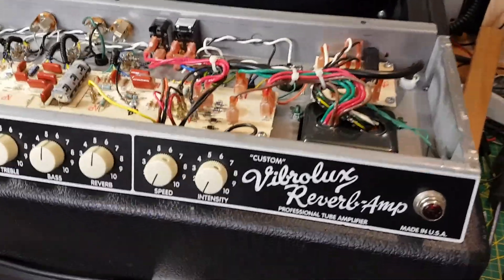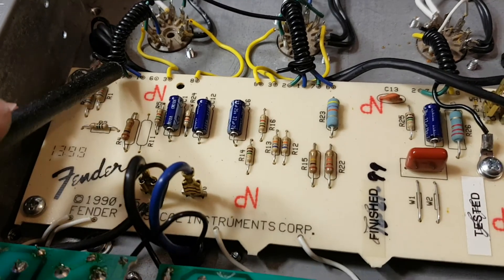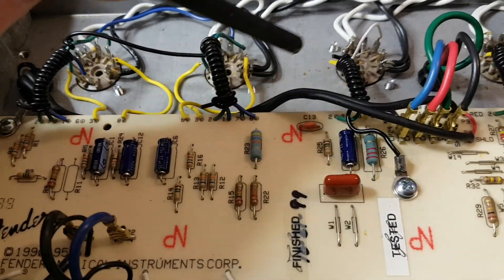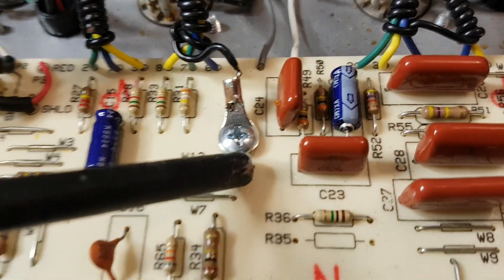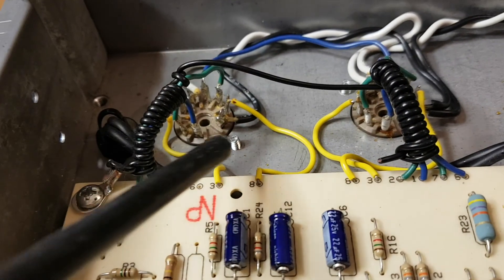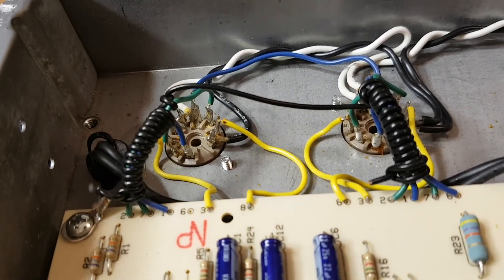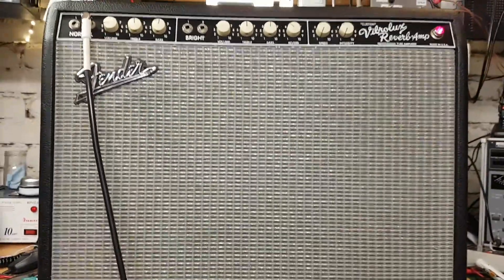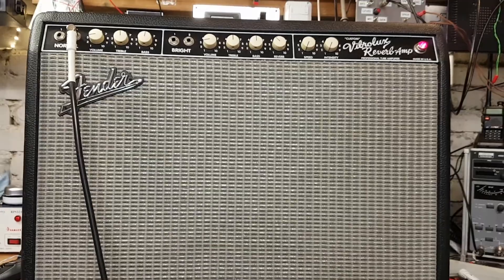FENDER CUSTOM VIBROLUX REVERB noise issue resolved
A quick, simple,  non invasive way to address noise issue with the  Fender Custom Vibrolux Reverb amp.
BEWARE OF TRYING THIS YOURSELF!  VERY HIGH VOLTAGES INSIDE THE AMPLIFIER! DO NOT ATTEMPT THIS IF YOU HAVE NO KNOWLEDGE OF THE AMPLIFIER CIRCUITS!